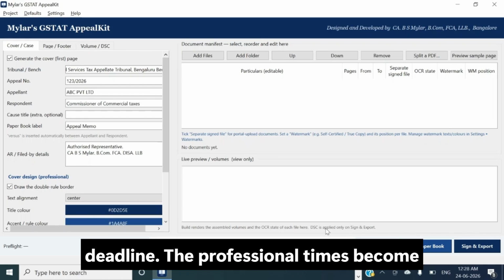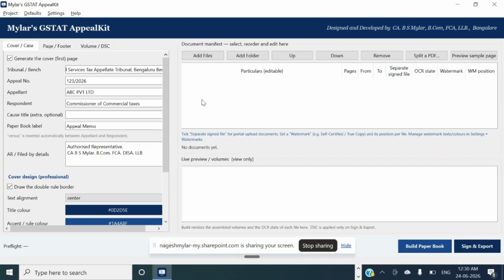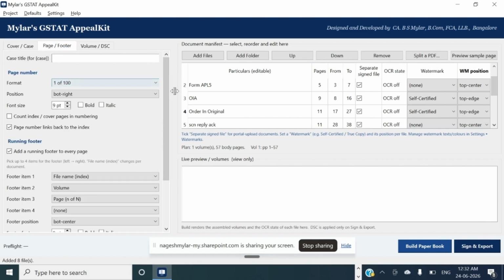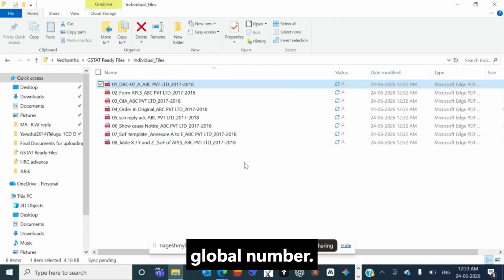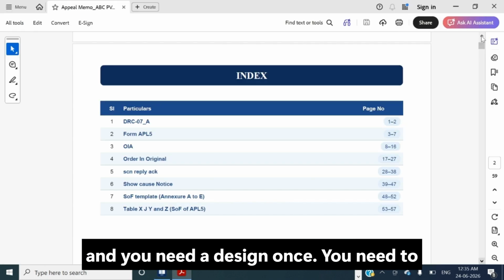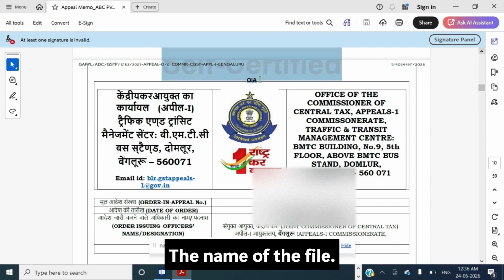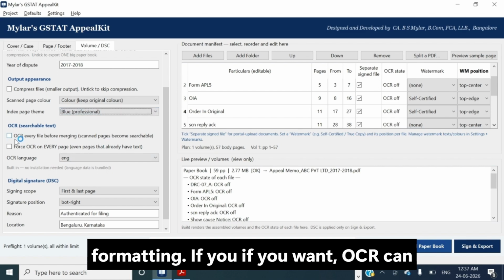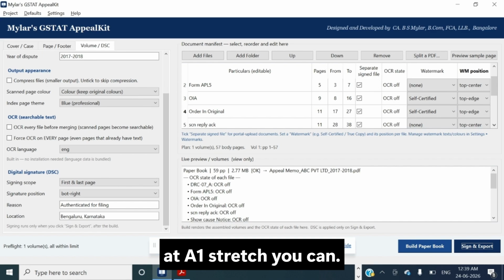GSTAT Appeal Filing Automation Tool | Mylar's GSTAT AppealKit v2.0 Demo | PDF Paper Book Preparation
Introducing Mylar's GSTAT AppealKit v2.0 — a complete PDF automation toolkit designed for GSTAT appeal filing requirements.

This software helps GST practitioners automate the preparation of appeal paper books by simplifying:

✓ PDF merging and document compilation
✓ Automatic index generation
✓ Continuous pagination
✓ Professional cover page creation
✓ Volume splitting as per file size and page limits
✓ Live index navigation with hyperlinks
✓ Class-3 DSC signing of complete paper books
✓ Auto document naming
✓ Watermarking
✓ Document headings on pages
✓ Preview before final build

The application works completely offline. Client documents, PDFs and digital certificates remain within the user's own system, supporting confidentiality requirements for professional tax litigation records.

Designed specially for:
• GST Practitioners
• Chartered Accountants
• Tax Consultants
• GST Litigation Professionals

Developed by:
CA B. S. Mylar. B.Com. FCA DISA LLB
Bengaluru

GST Litigation
CA Tools
GST Automation
PDF Automation
Digital Signature PDF
Appeal Preparation Software
Tax Litigation Software
Chartered Accountant Software